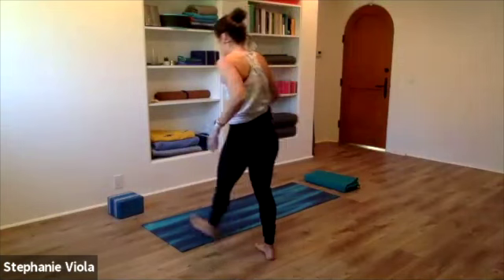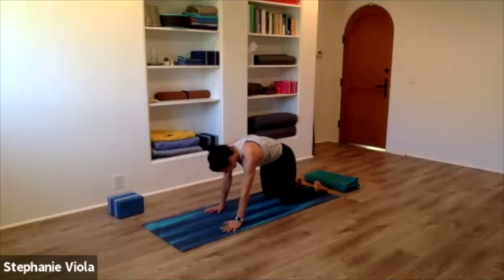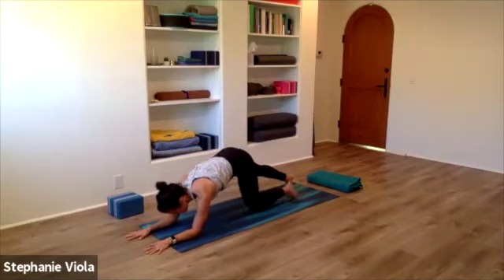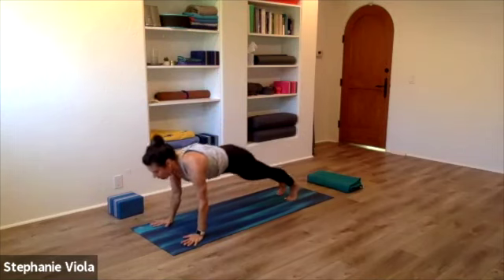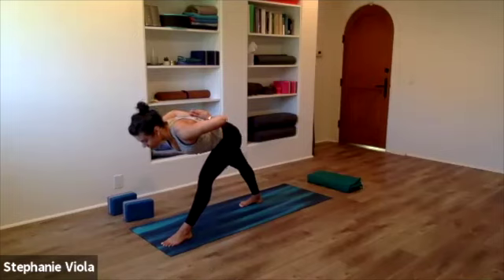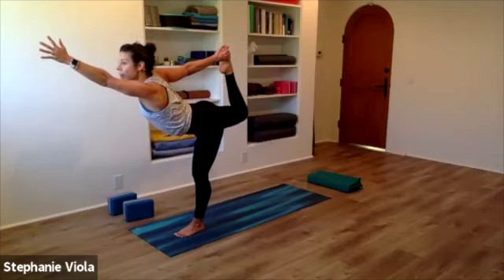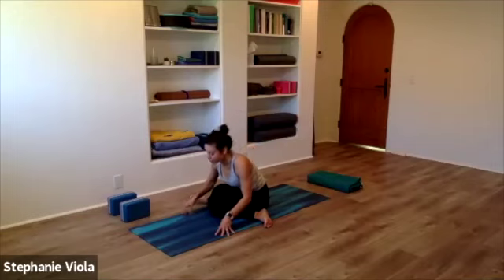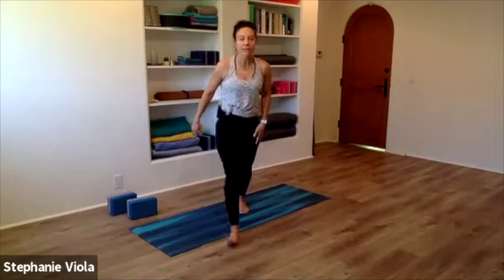60 Minute Vinyasa Flow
A livestream recording from 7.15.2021. This full body flow will use backbends to leave you feeling energized. Great practice for those days when you need a little boost.